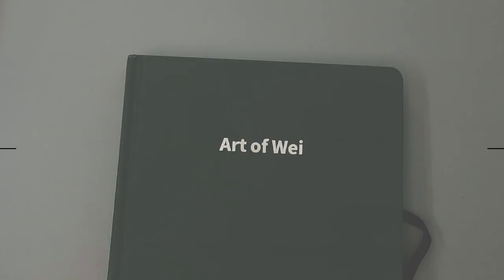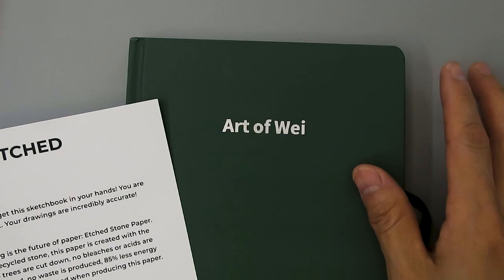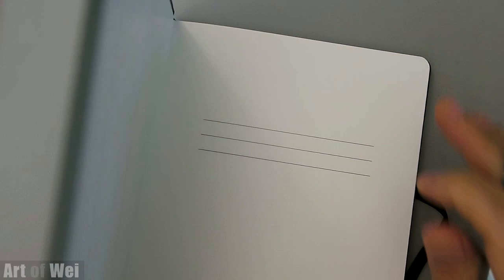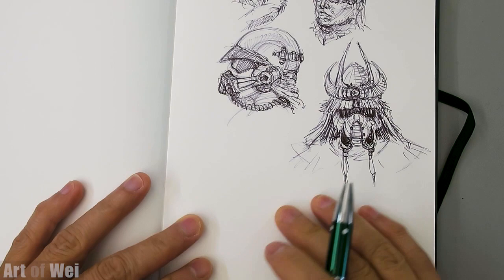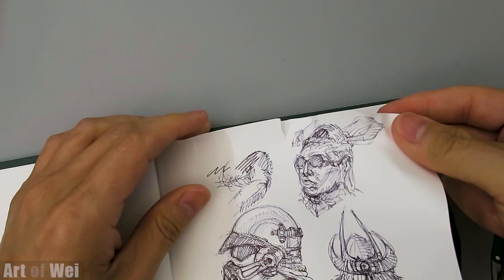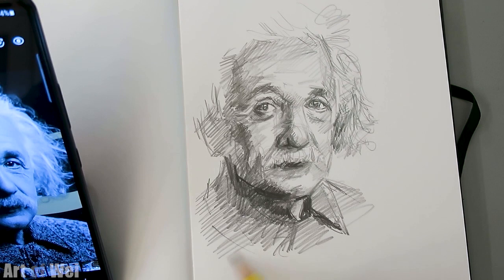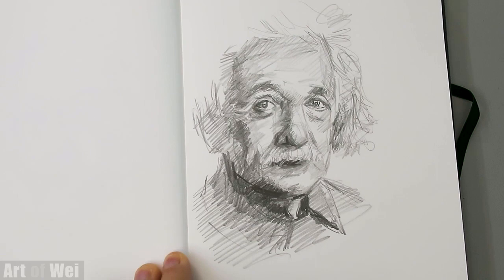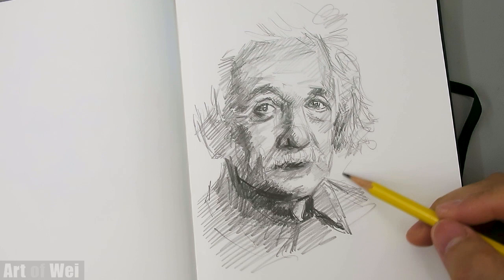Drawing Einstein Using Etched Stone Paper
Thanks to Etch Stone Paper for sending me this awesome sketchbook. Incredible paper!